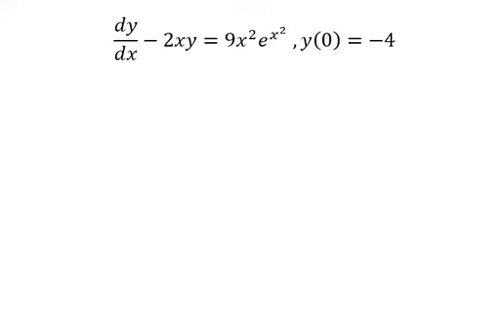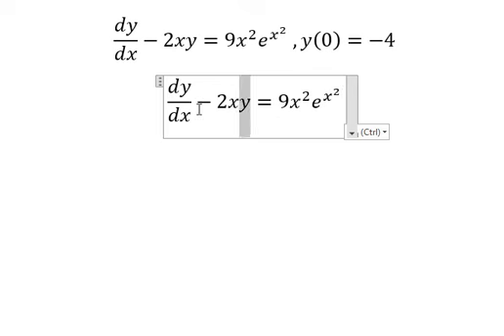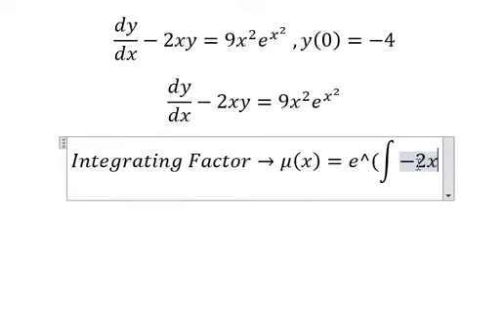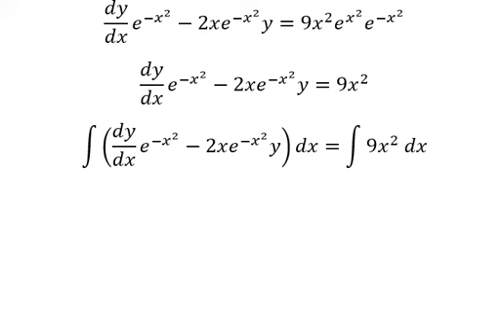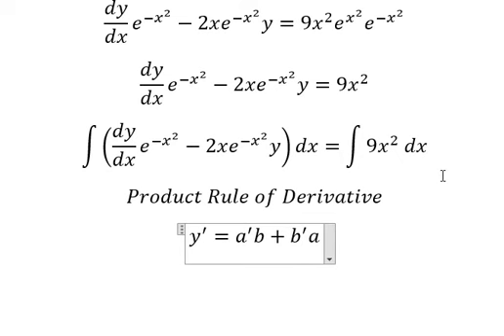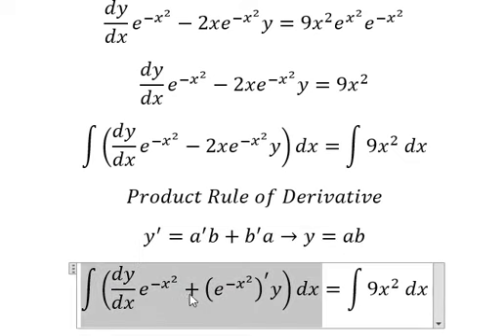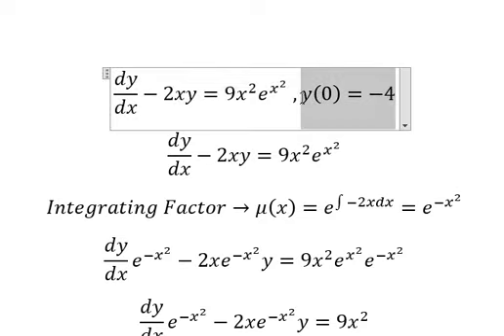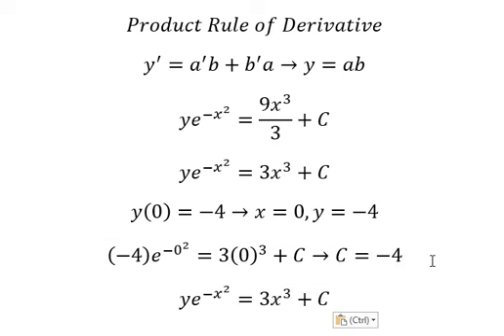Calculus Help: Linear Differential Equations - Integrating Factor - dy/dx-2xy=9x^2 e^(x^2 ) ,y(0)=-4